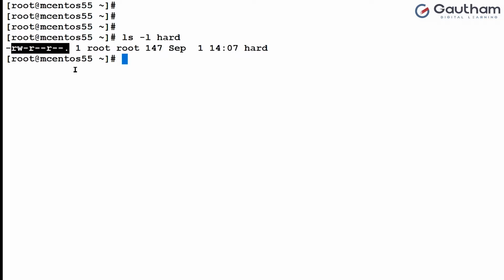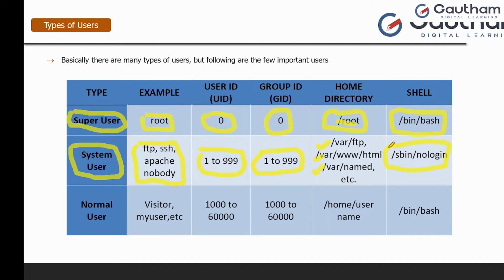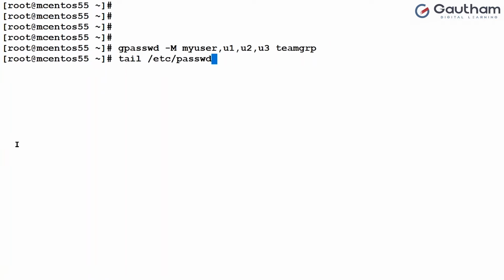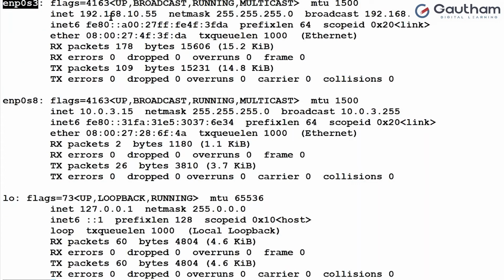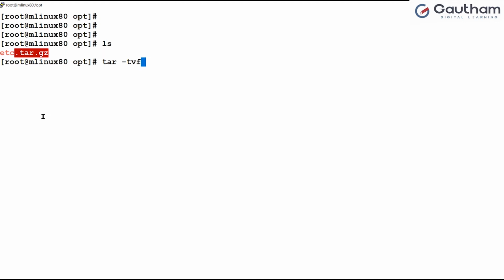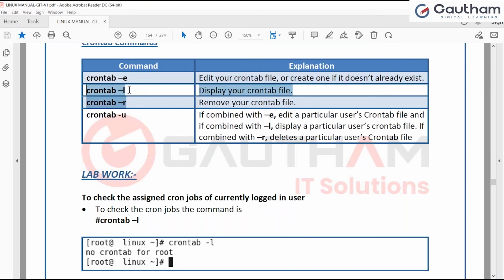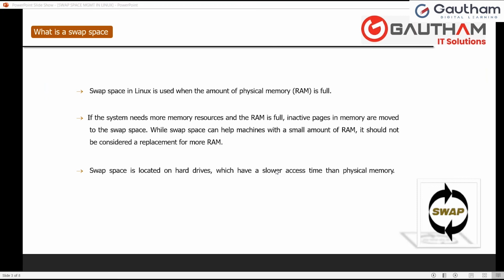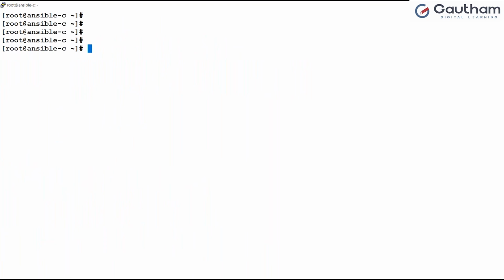Linux Full Course Part #2 | Linux Tutorials | Swap Space Management | User and Group Profiles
Linux is an open-source operating system that offers a robust and secure environment for computing. Its basic concepts include the command-line interface, where users interact with the system using commands, and the file system, which organizes and stores data. Linux emphasizes multi-user access, allowing multiple users to work simultaneously. It supports a wide range of software packages and provides strong networking capabilities. With its stability, flexibility, and community-driven development, Linux has become a popular choice for servers, desktops, and embedded systems.

Welcome to the Linux Mastery course, your ultimate guide to mastering the art of Linux system administration. Whether you are a beginner looking to explore the world of Linux or an experienced professional seeking to enhance your skills, this course is designed to provide you with a solid foundation and advanced knowledge in Linux administration.

Throughout this comprehensive course, you will dive deep into the key concepts, tools, and techniques needed to effectively manage Linux systems. From understanding the fundamentals of Linux to advanced topics such as networking, security, and automation, this course covers it all.

You will start by familiarizing yourself with the Linux environment, learning about its history, philosophy, and different distributions. Next, you will gain hands-on experience with Linux installation, configuration, and essential command-line skills. You will explore file system management, user and group administration, and package management, ensuring you have a firm grasp on the core administrative tasks.

As the course progresses, you will delve into advanced topics, including networking configuration, system security measures, and shell scripting for automation. You will learn to set up and manage services, optimize system performance, and troubleshoot common issues that may arise in a Linux environment.

Throughout the course, you will have ample opportunities to apply your knowledge through practical exercises and real-world scenarios. By working on hands-on projects, you will gain the confidence and expertise needed to manage Linux servers, workstations, and virtual machines efficiently.

Our experienced instructors will guide you step-by-step, providing in-depth explanations and sharing their practical insights. You will have access to a supportive learning community, where you can interact with fellow students and instructors to exchange ideas and seek guidance.

Whether you are aspiring to become a Linux system administrator, looking to advance your career, or simply want to expand your knowledge in Linux, this course will empower you to take control of Linux systems with confidence and become a proficient Linux administrator.